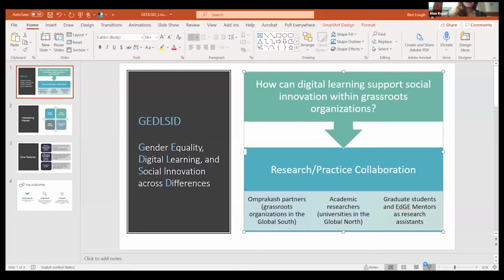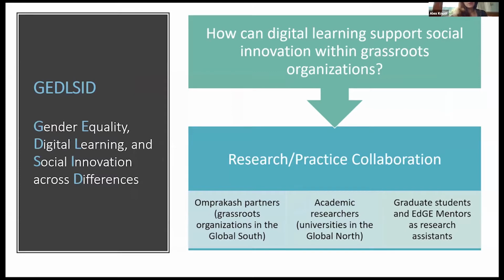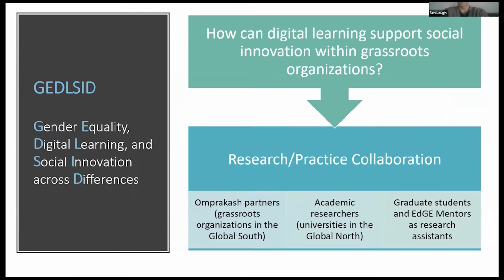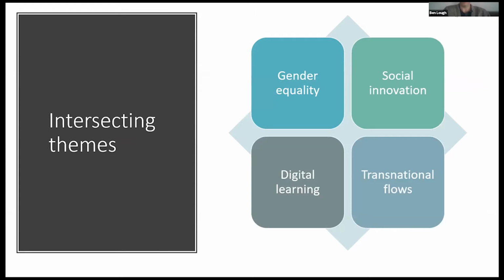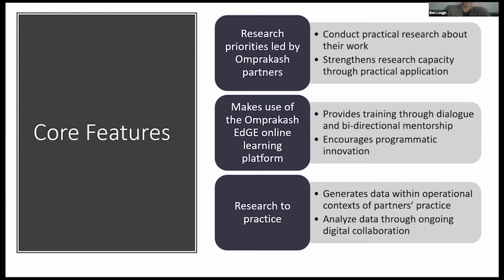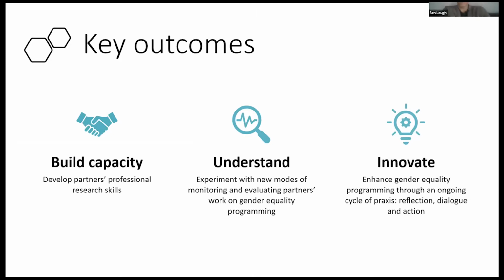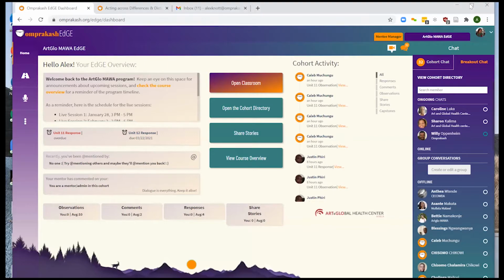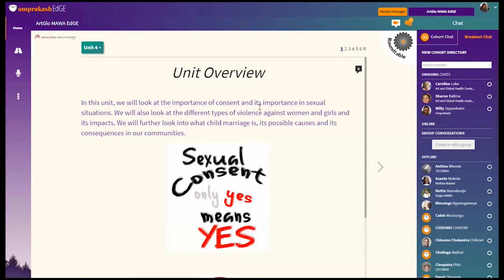Digital Learning for Community-Based Research & Social Innovation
We will begin by presenting the case study of GEDLSID (Gender Equality, Digital Learning, & Social Innovation across Differences): a multi-year transnational action-research initiative involving scholars & practitioners from Malawi, Nepal, Kenya, Mexico, the U.S., & Canada. We will use the majority of the session to engage the audience in a digital participatory theater workshop to showcase & explore this tool for engaging in participatory community-based research & social innovation.